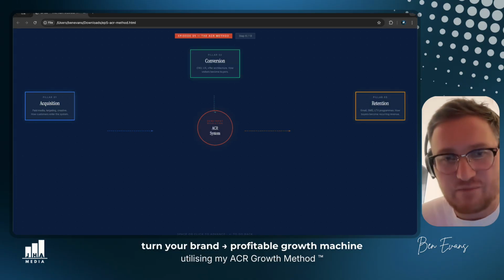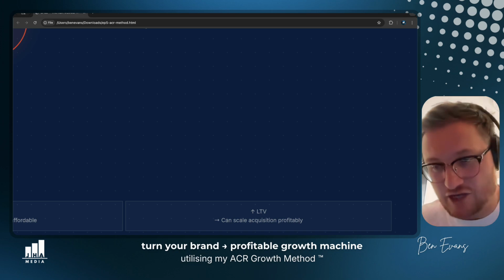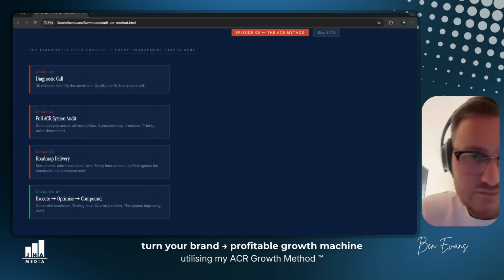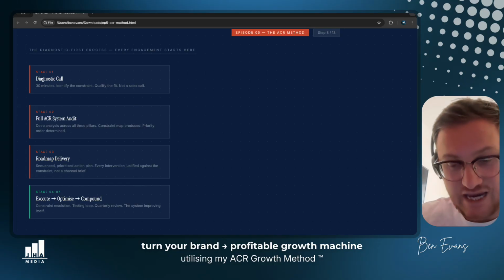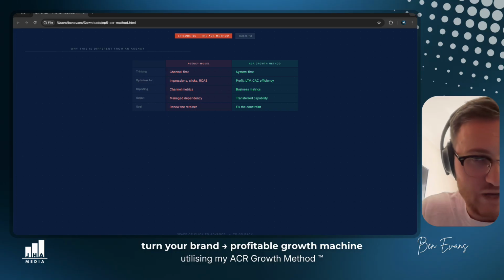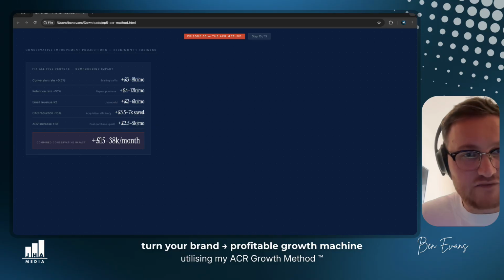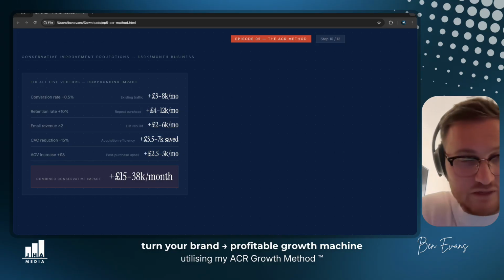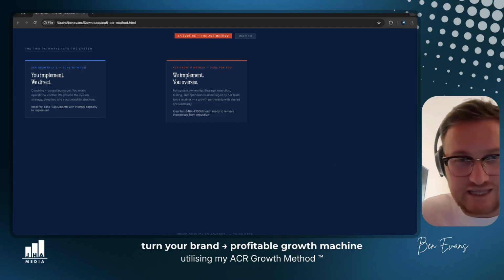How To Build A Hyper Profitable Brand In Just 3 Steps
Growth is not a traffic problem. It is a systems constraint problem.

This is the final episode of the ACR Growth Method series where I bring Acquisition, Conversion, and Retention together as one compounding system, and show you exactly what it looks like when all three are working in alignment.

I cover the diagnostic-first process that every engagement starts with, the Lean Six Sigma methodology that underpins the framework, why this is structurally different from working with a traditional agency, and the conservative revenue projections for a £50k/month business that fixes all five growth vectors simultaneously.

If the last four episodes have described your business inconsistent growth, profit that doesn't match revenue, over-reliance on paid ads, no retention system this video shows you what the other side looks like and what the next step is.

This is Episode 05 of the ACR Growth Method series.

What you'll learn:

- How Acquisition, Conversion, and Retention compound against each other as a unified system
- The diagnostic-first engagement process — why execution without diagnosis always fails
- The Lean Six Sigma foundation behind the ACR method
- Why an operator is fundamentally different from an agency
- Conservative ROI projections: what fixing five growth vectors is worth at £50k/month
- The two pathways: Done-With-You and Done-For-You
- The self-assessment: does this describe your business?